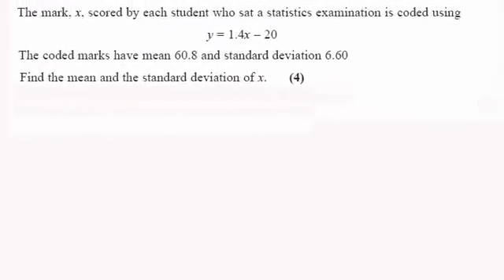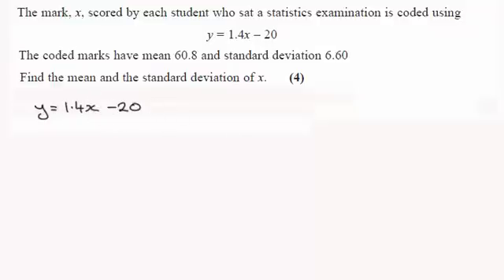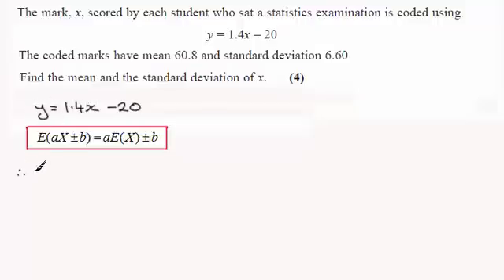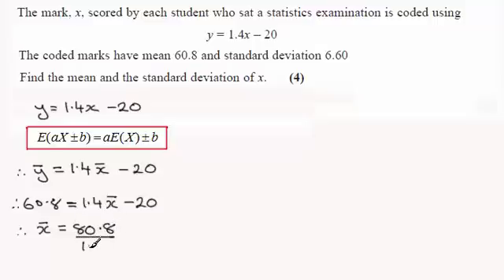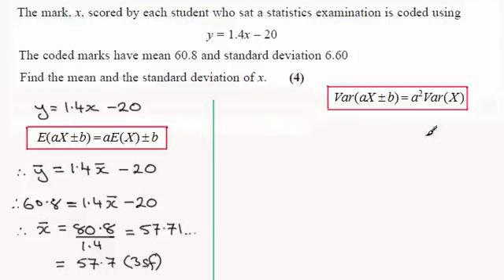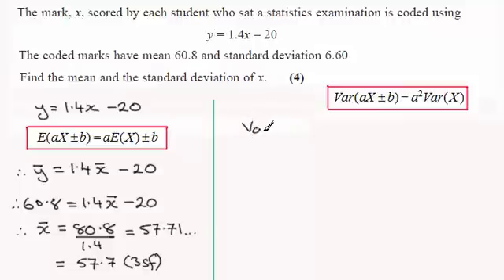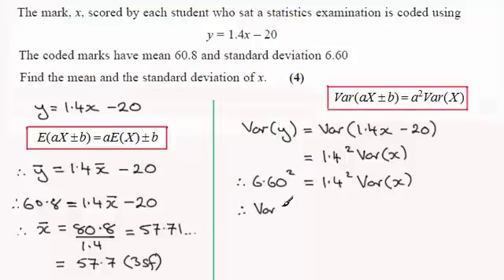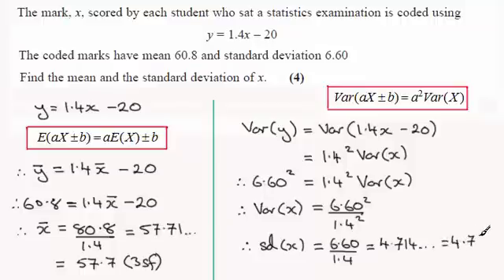Edexcel S1 Statistics June 2014 Q2 : ExamSolutions Maths Revision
for the index, playlists and more maths videos on coding and other maths and statistics topics.